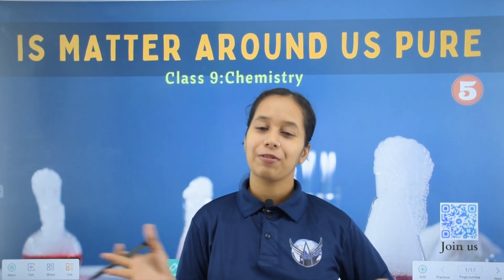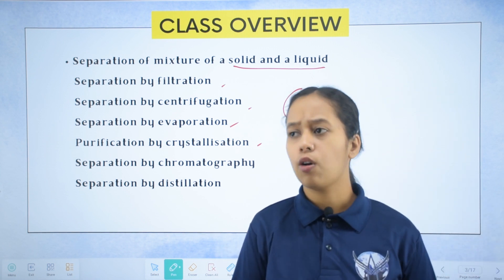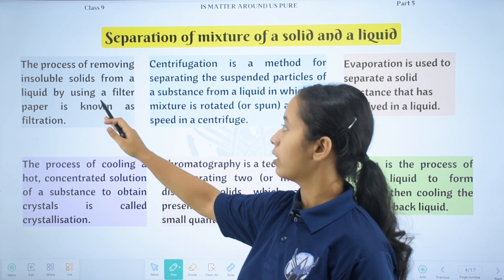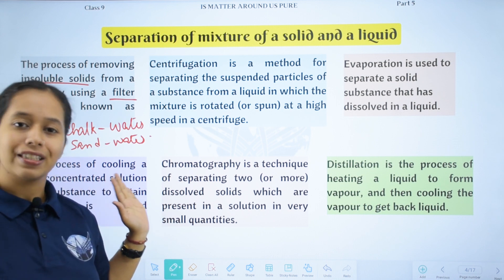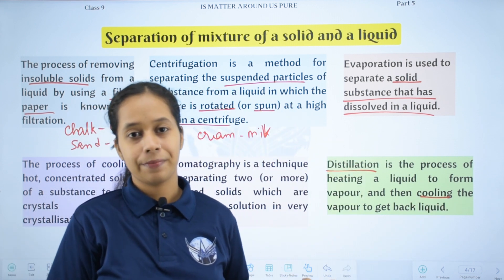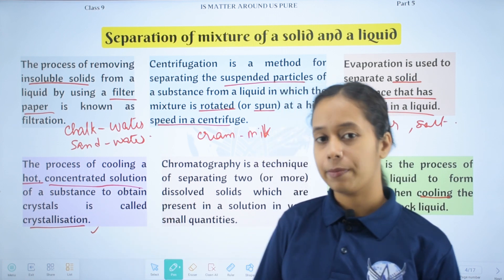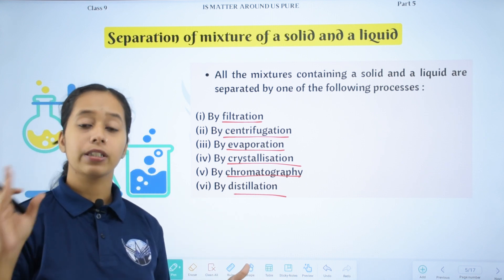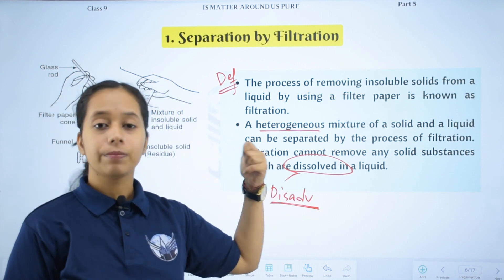SEBA | Class 9 | Is Matter Around us Pure | Chapter 2 | Part 5 | Chemistry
Join our Telegram Channel (for Course Materials)

In the video:
00:11 Class Overview
03:44 Separation of mixture of a sloid and a liquid
11:30 Separation by filtration
16:53 Separation by centrifugation

Team Abhith Siksha,
Uzan Bazar, Guwahati, Assam